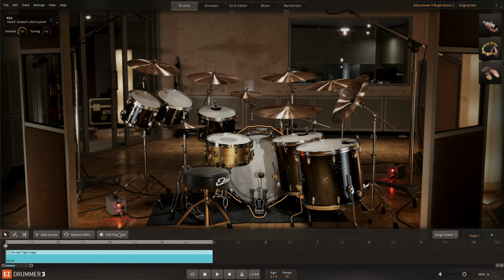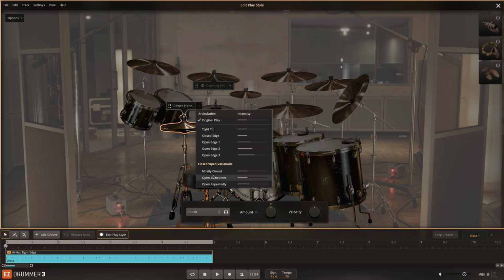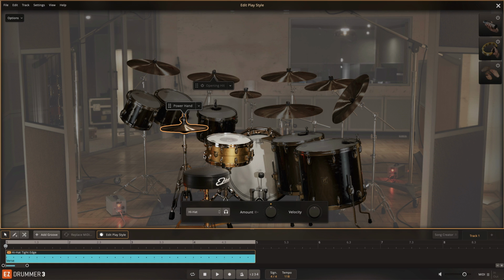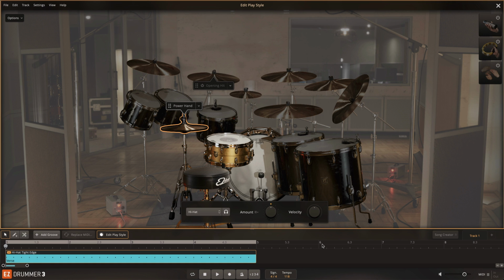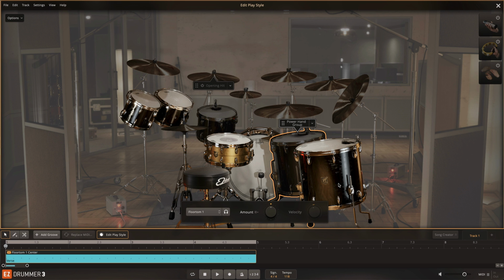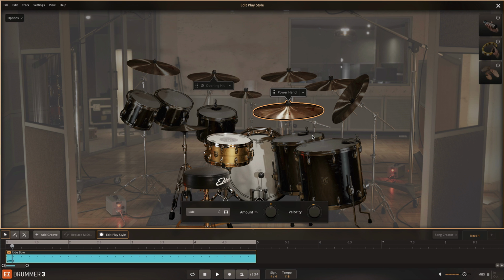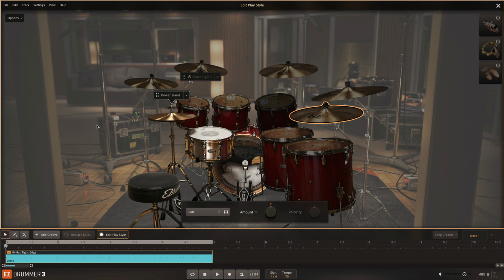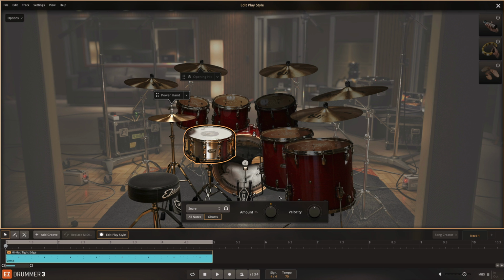EZdrummer 3: Edit Play Style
When you have your basic groove down, the Edit Play Style feature lets you perform real-time changes that make perfect musical sense. Learn more about EZdrummer 3 here: